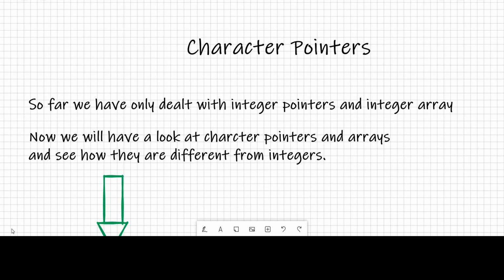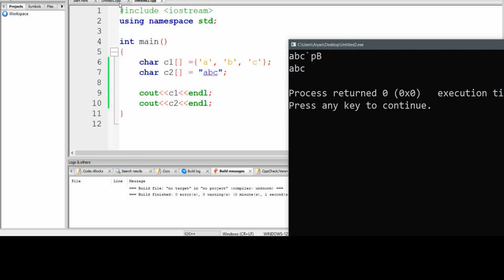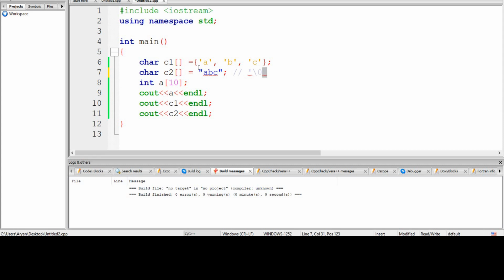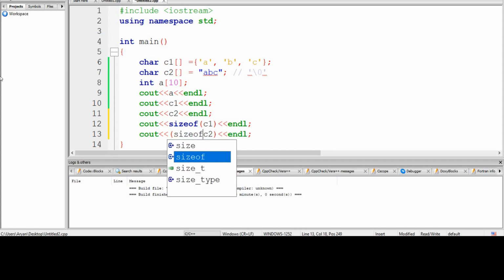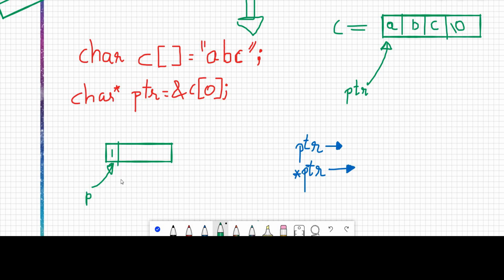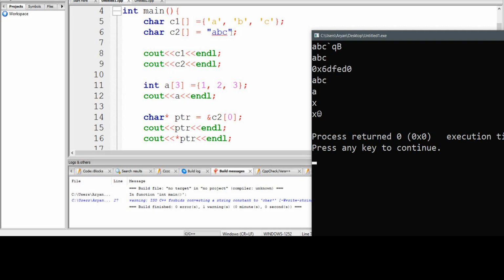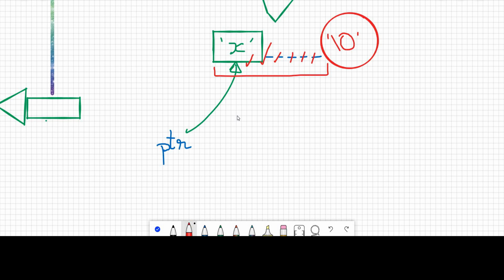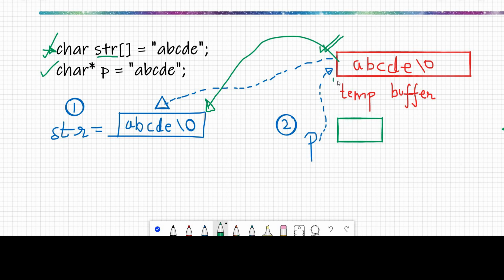Character Pointers || Data Structures and Algorithms in c++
This video tells you about the character pointers and how they are different from integer pointers.